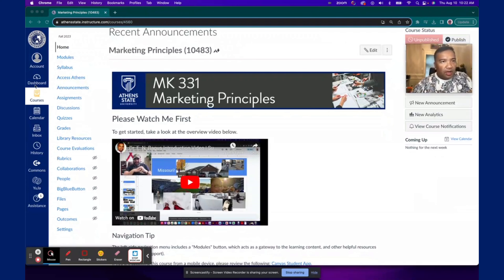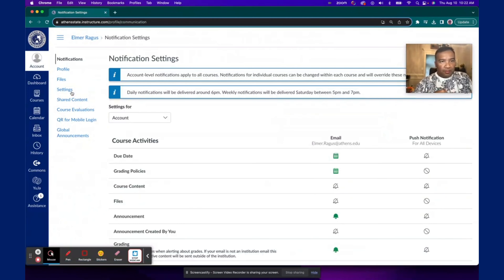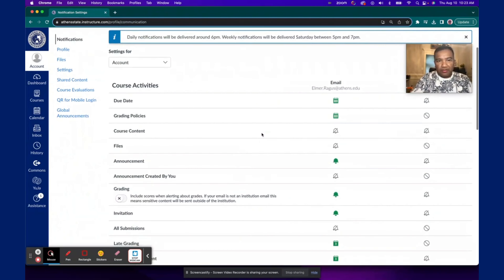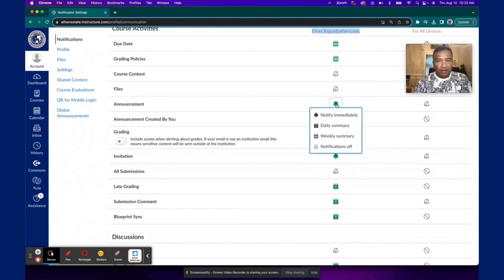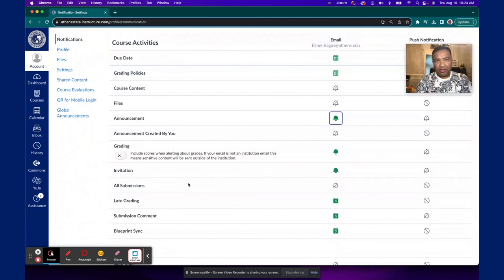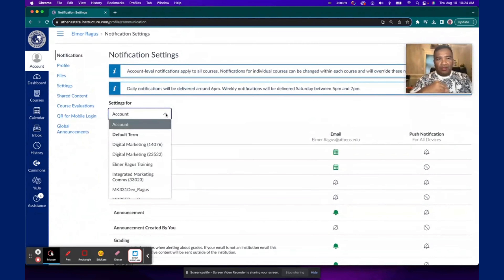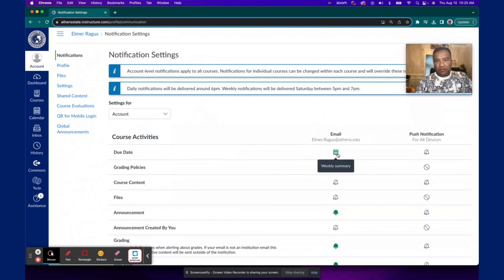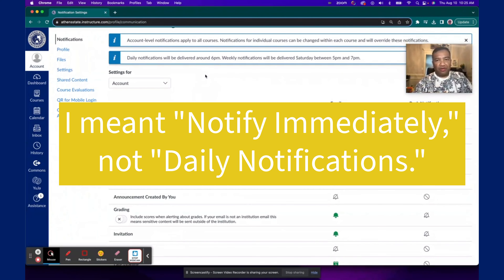Notification Settings on Canvas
Discover how to set up your Canvas account for optimal notification management in this informative tutorial. We'll walk you through the steps to adjust your notification settings, ensuring you receive immediate alerts for crucial updates such as announcements and grades. Whether you're juggling multiple courses or planning for future semesters, this guide will show you how to customize notifications to suit your academic needs. Learn how to manage notifications for individual classes and understand the implications of daily versus weekly summaries. This video is essential for any student looking to stay informed and never miss important information from their university courses.